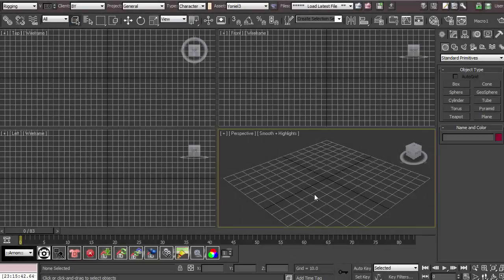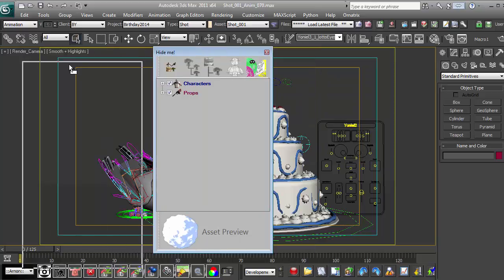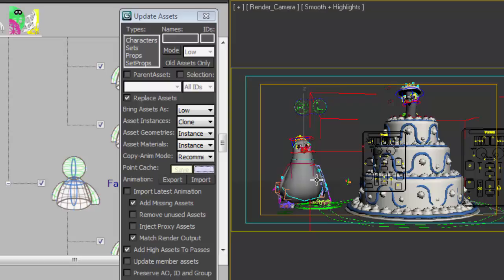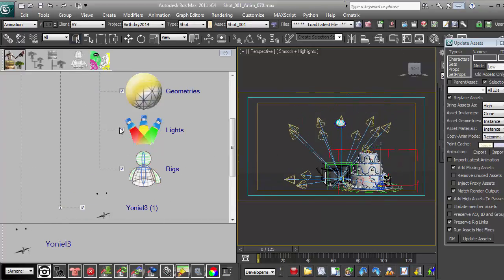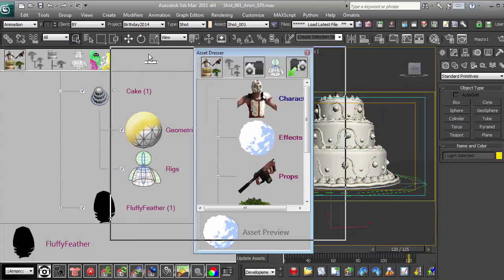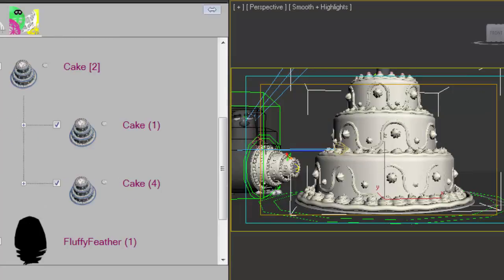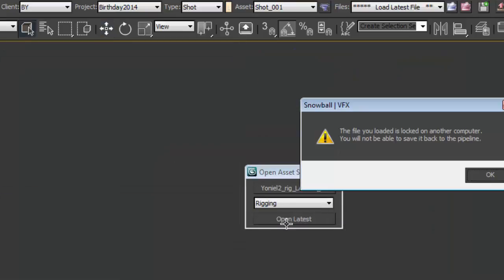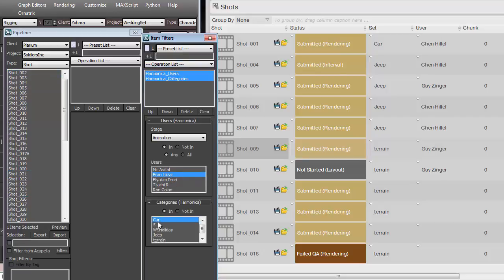CG Production Pipeline for 3dsMax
A short overview of the 3dsmax-pipeline of Snowball Studios